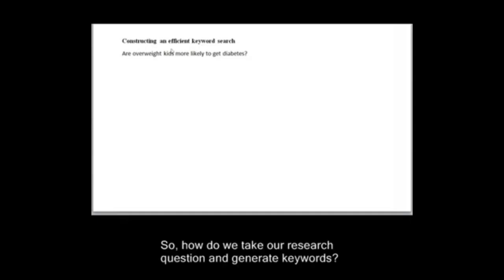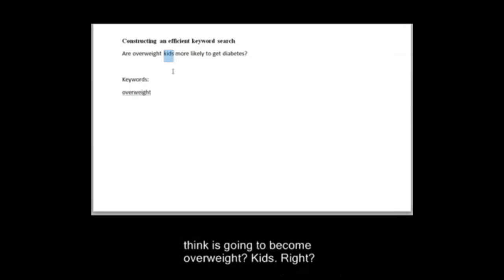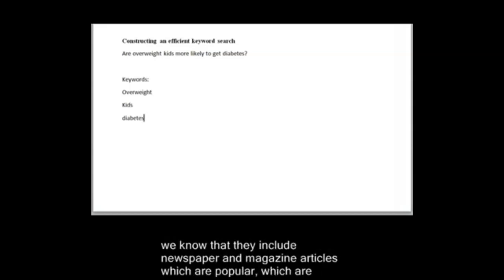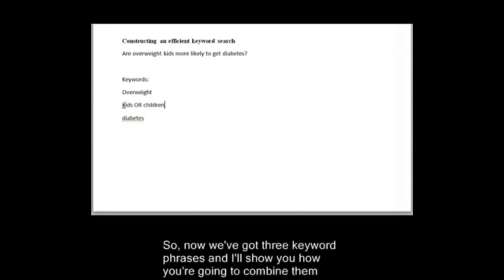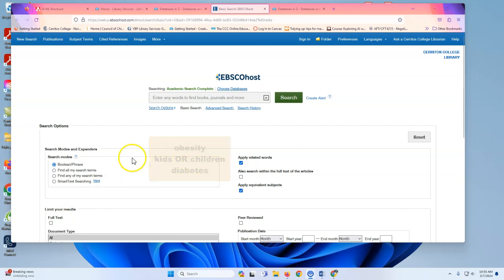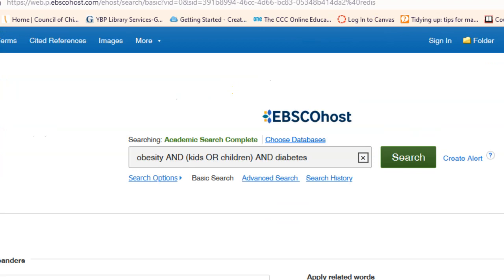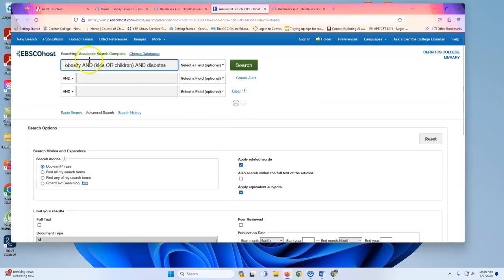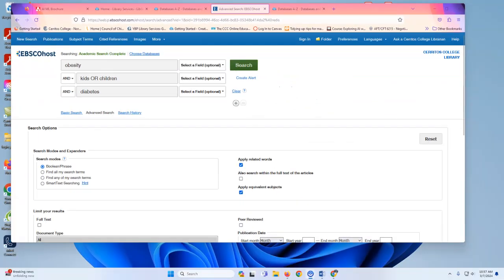Constructing Effective Keyword Searches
Learn how to identify the keywords in your research question so you can find what you want in research databases.